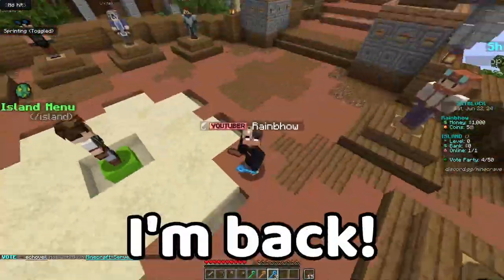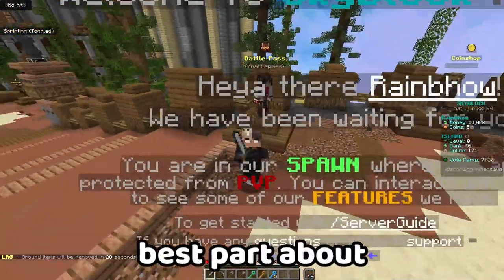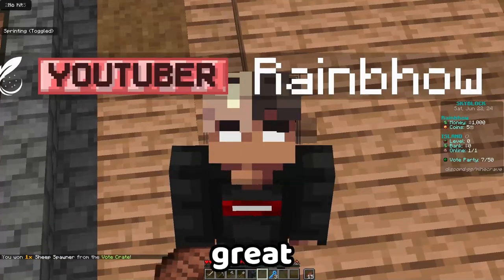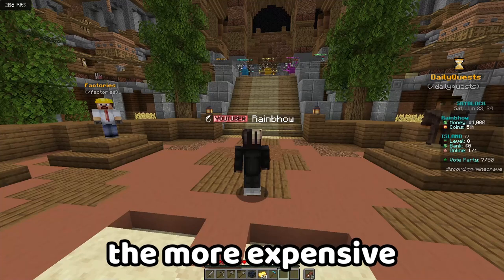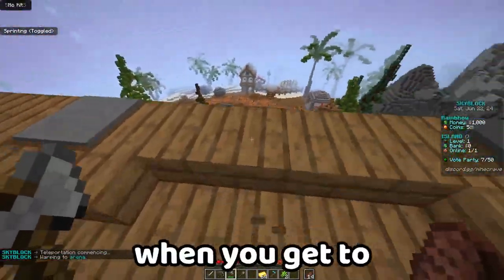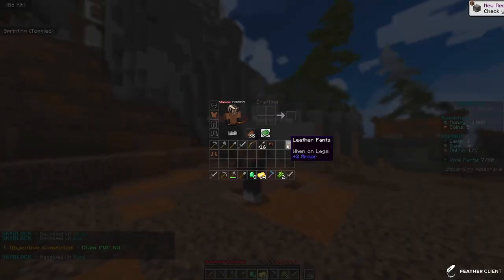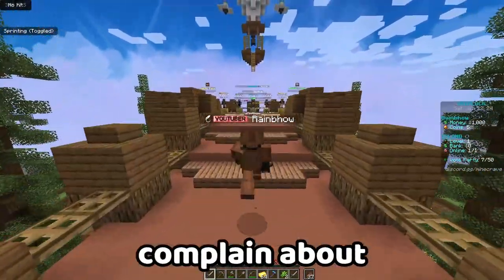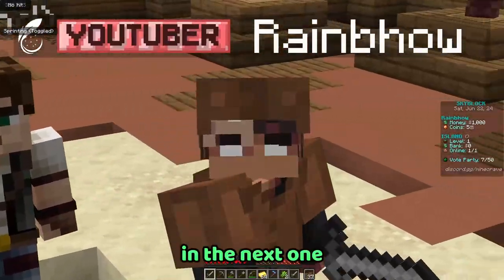Showcasing The BEST Non P2w Skyblock Server!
GET THIS TO 10 LIKES

In this video I showcase the new best Skyblock server in Minecraft! There’s so many things that set it apart, and truly make it a server worth playing.

Tags (Ignore) - bedwars minecraft pvp montage pvp legacy sharpness HT3 DPI OP pvplegacy  op kitpvp puzzle tutorial 100% winrate pvplegacy SMP lifesteal parrotx2 clownpierce extra smp extrasmp w tap lunar client MineCrave CLOWNPIERCE Parrotx2 Essence smp Levels skyblock smp Infuse smp Minecraft pvp minecadia lifesteal